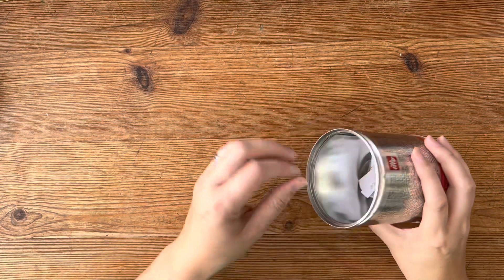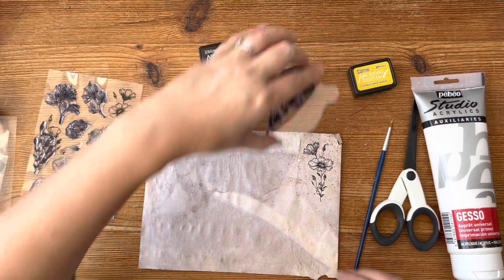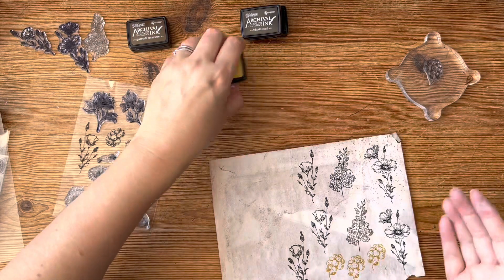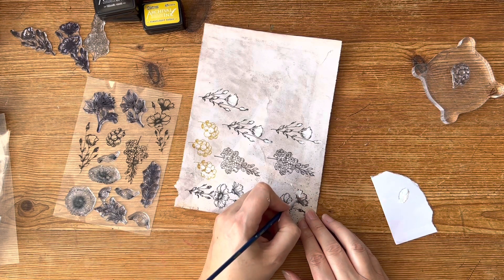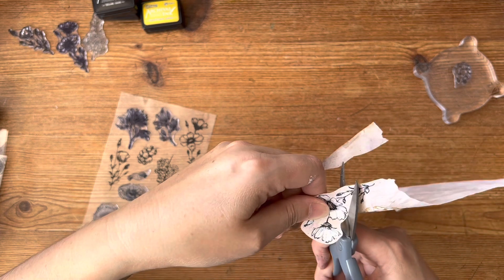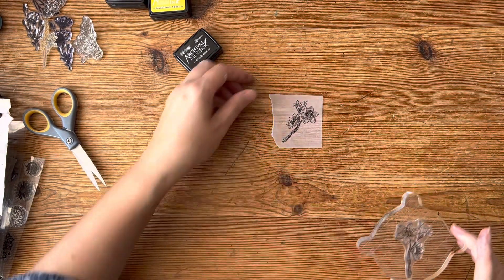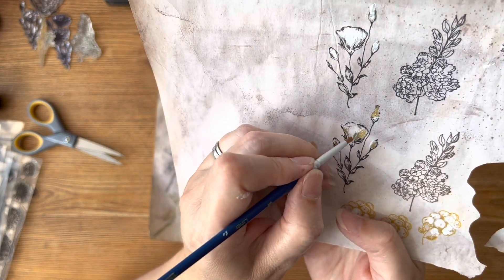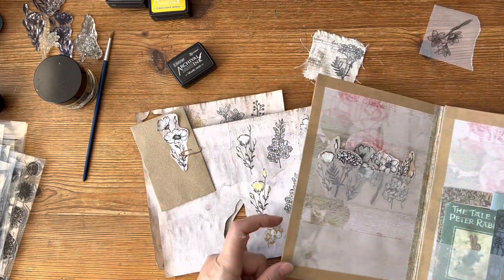Junk Journal Ideas - Mass Make EASY Paper Embellishments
How to paint flowers for simple quick easy results. Mass make paper embellishments from waste paper scraps using ink stamps and white paint such as gesso. Build up your ephemera holder with useful fun extras to add to journal tags, journaling cards, junk journal page layouts, junk journal side tucks and clusters. Perfect ideas for Happy mail.

Supplies:
Silicon Stamp set:

Ink pad set (Dark Colours)

White Gesso

MY VIDEO CONTENT IS MADE FOR ADULTS ONLY - Techniques and methods shown here are not intended to be viewed by anyone under the age of 13 - Thank you